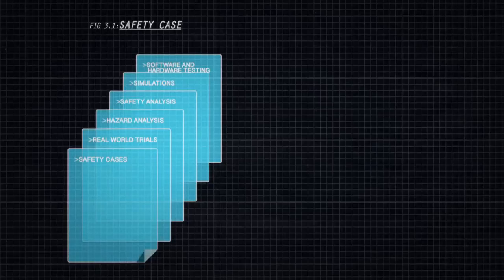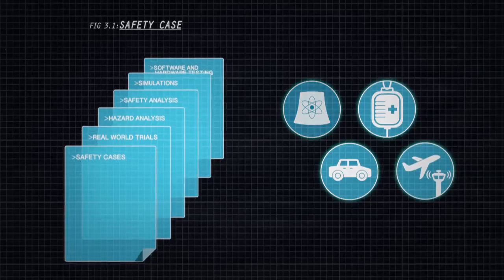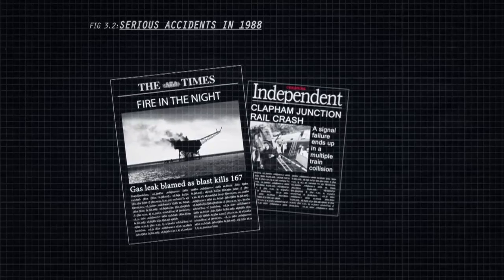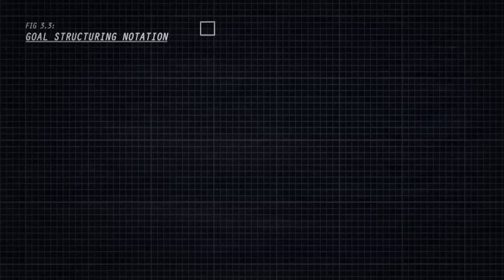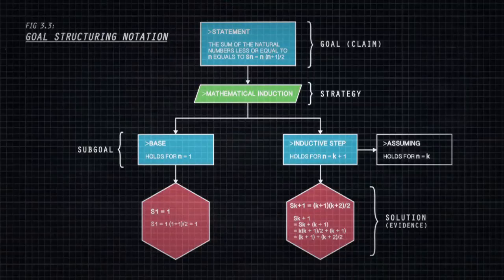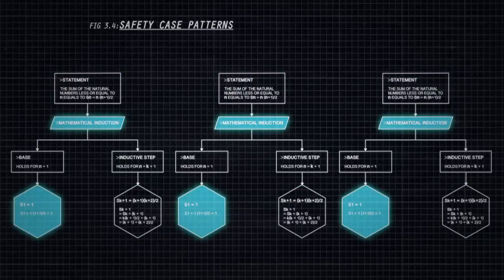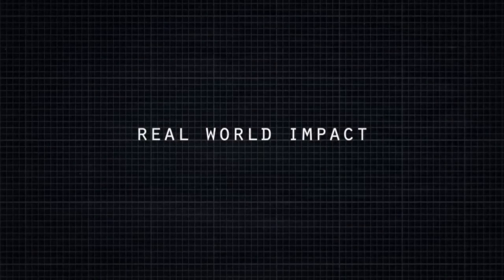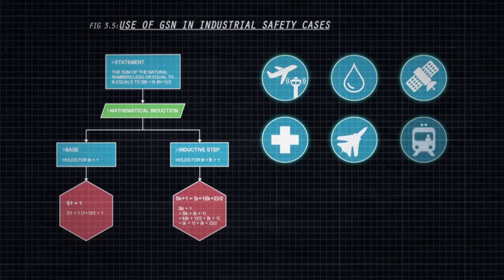Regulating safety critical systems: a new approach to presenting safety arguments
Goal Structuring Notation (GSN) was developed at York as a new way to develop a safety case that can be understood by all key stakeholders in industries ranging from aerospace to nuclear.